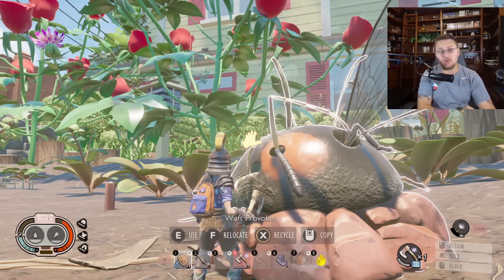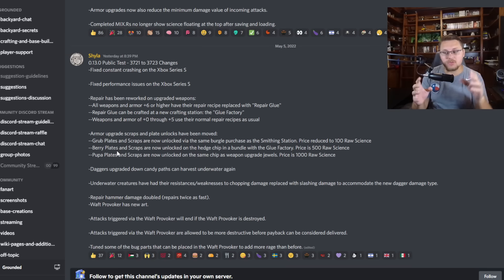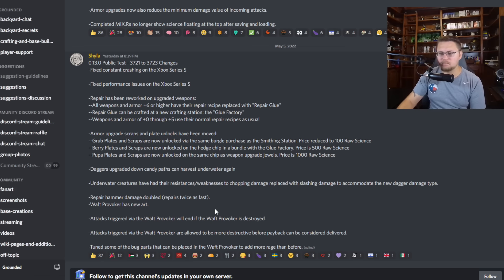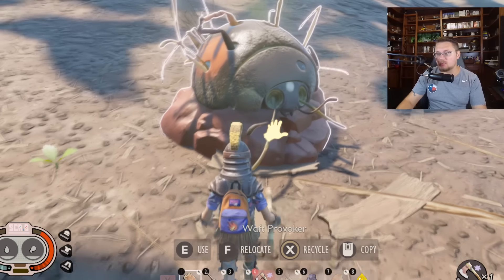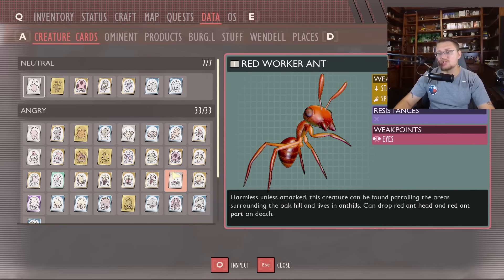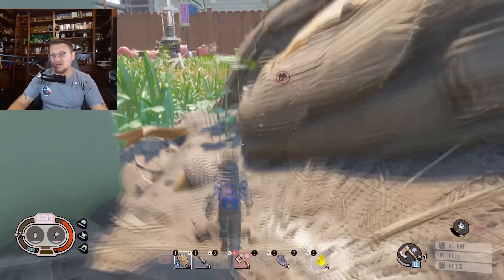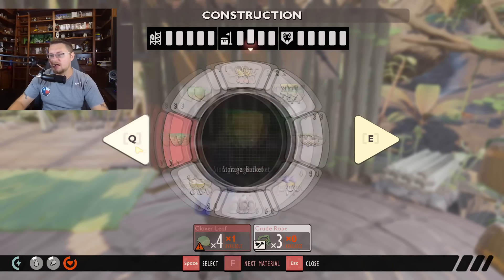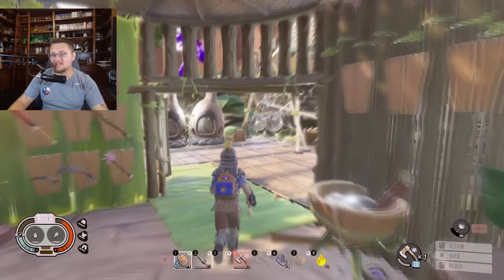THE GLUE UPDATE! | New PTS Update Grounded | Bugs strike back update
This One is Going to be Sticky!